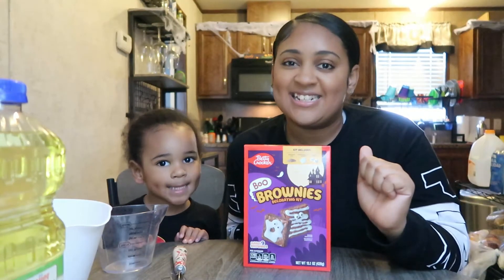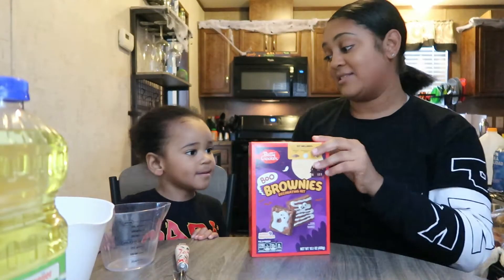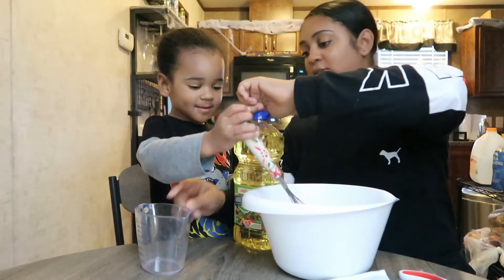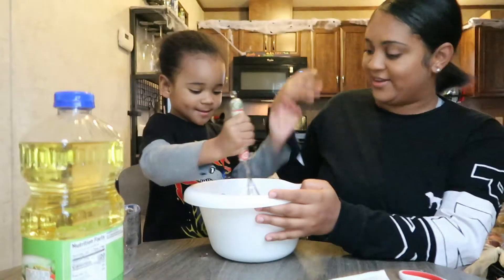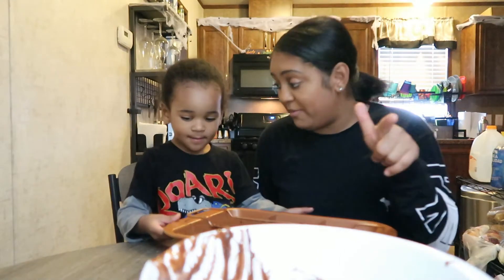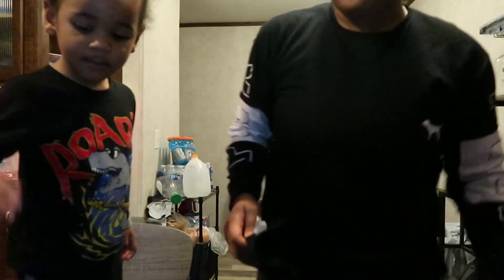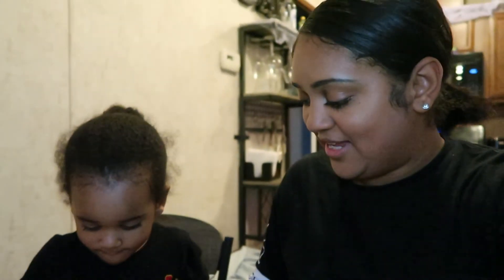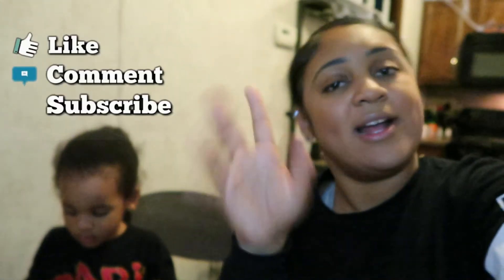VLOGTOBER DAY 17 | BAKING WITH MY SON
It's October so you know what that means. Its VLOGTOBER !!! 🎥🎃 Be on the lookout for daily uploads and spooky content. 👻 Make sure you have your post notifications on so you can be notified when I post a new video!🎉🎉